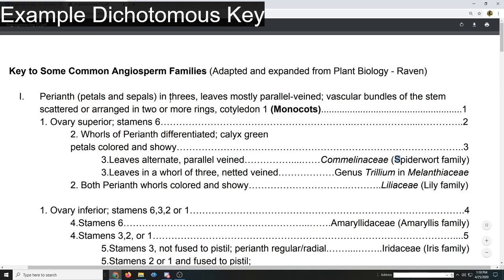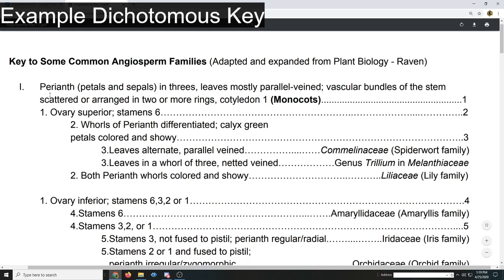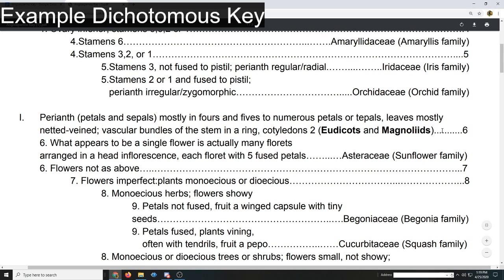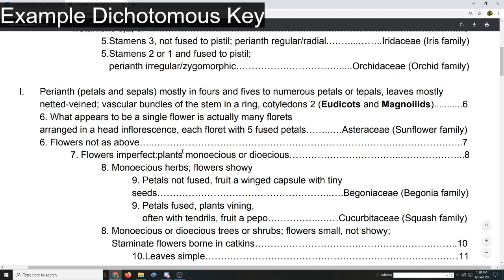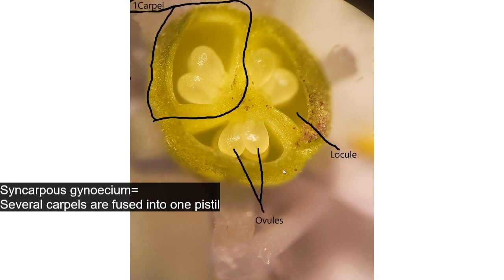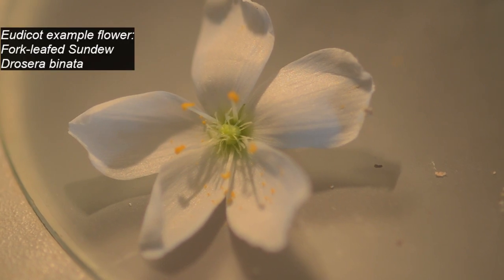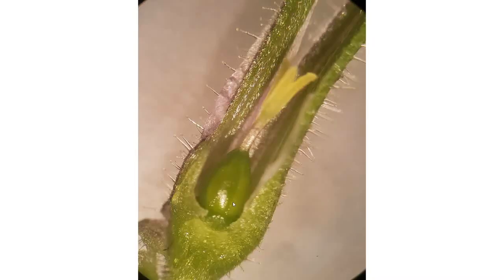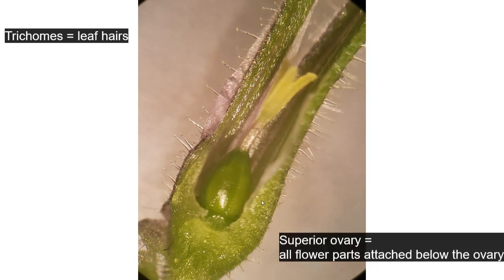A Crash Course in Plant Identification - Flower Botanical Terminology and Dichotomous keys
I give an introduction as to how to use dichotomous keys and I show examples of botanical floral terminology using a variety of different flowers using a macro lens and dissecting microscope.
Botany Terminology shown with real flowers and microscope images. Quicklinks here:

0:00 - introduction
2:56 - Using a dichotomous key
3:25 - Typical Monocot Flower  (Eastern Camas)- covers basic flower parts
5:53 -Typical Eudicot Flower (Forkleaf Sundew)- covers basic flower parts

8:37 - Apocarpous gynoecium  (Wild Strawberry)
11:28 - Sympetalous Flower   (Wild Phlox)
14:05 - Perigynous flower with hypanthium  (Plum Flower)
15:18 - Sympetalous Zygomorphic/Irregular Flower  (Henbit)
17:45 - Apopetalous Zygomorphic/Irregular Flower   (Redbud)
19:41 - Imperfect flowers  (Oak flowers)
21:16 - Dioecious species  (Kentucky Coffeetree)